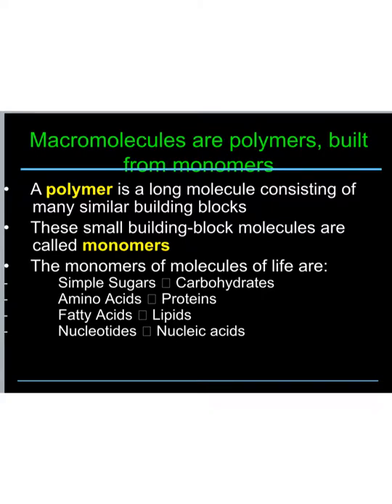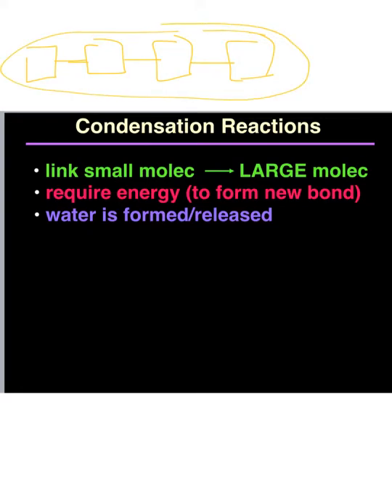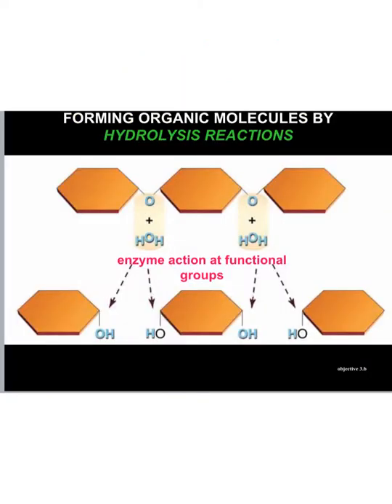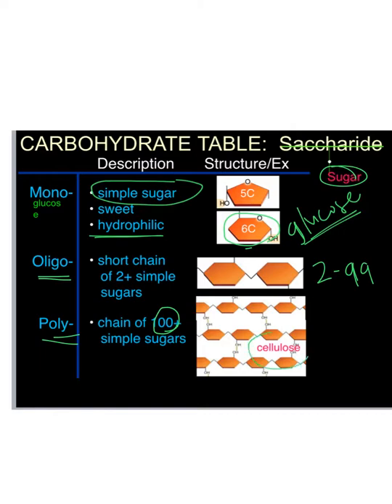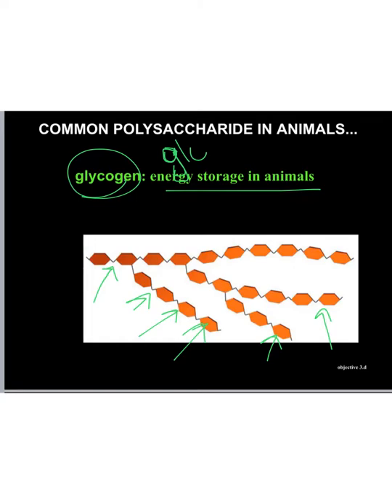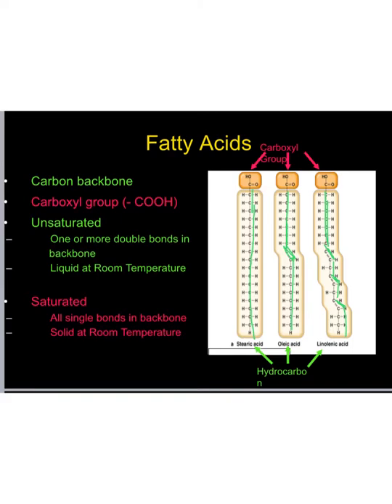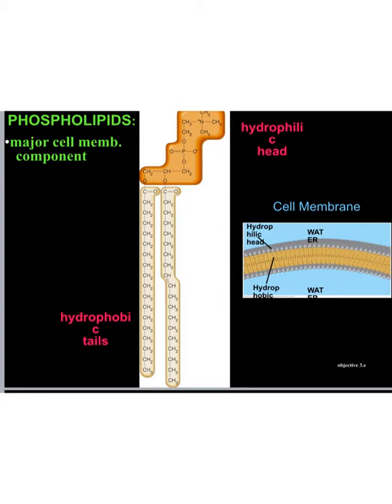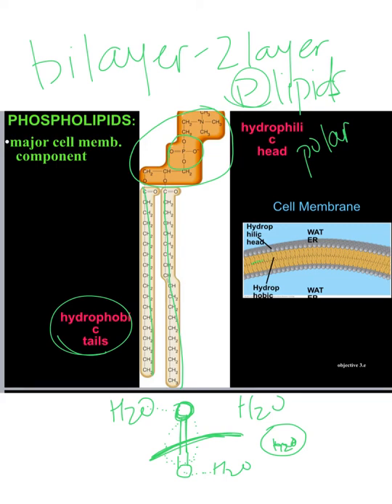Bio151 ch5 part 1